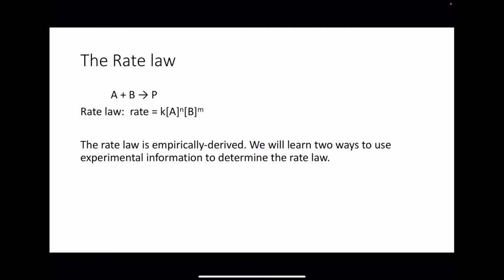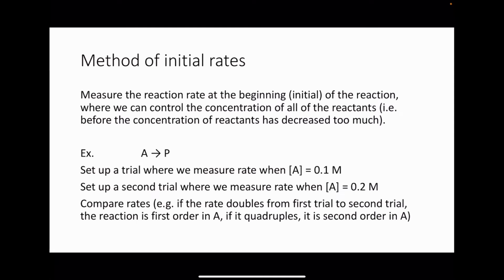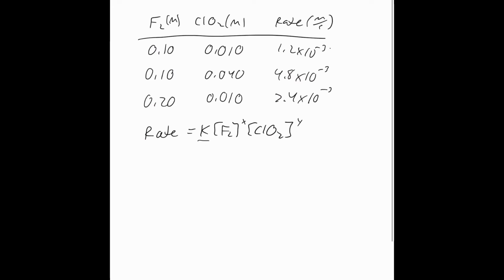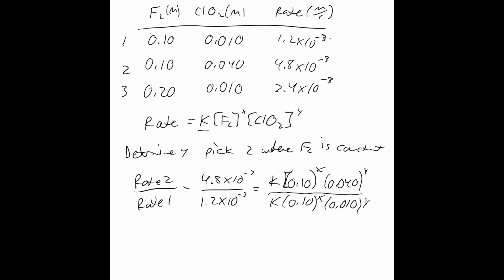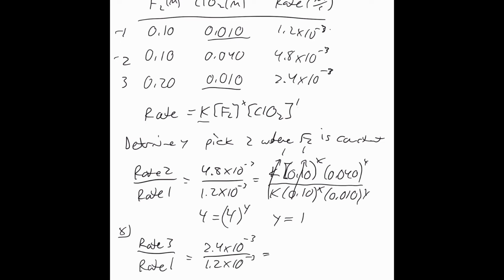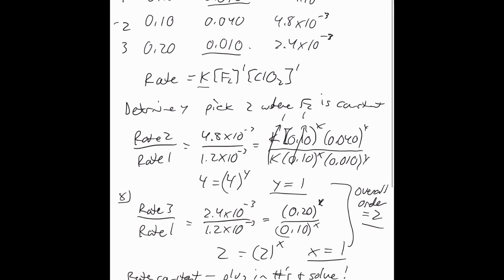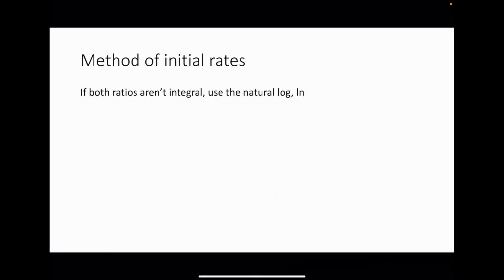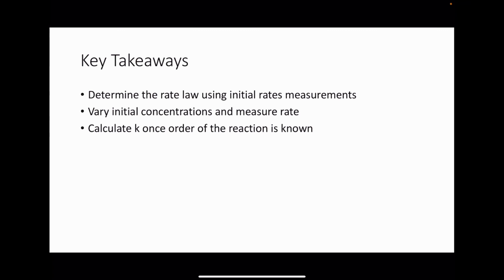Method of initial rates